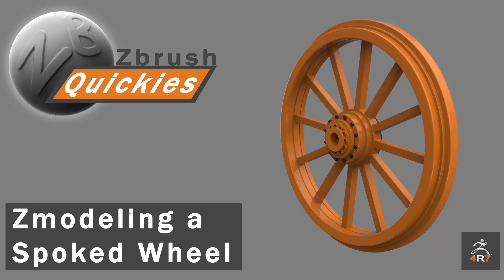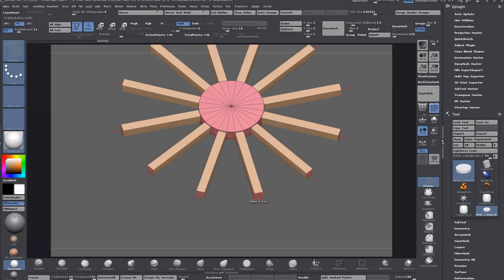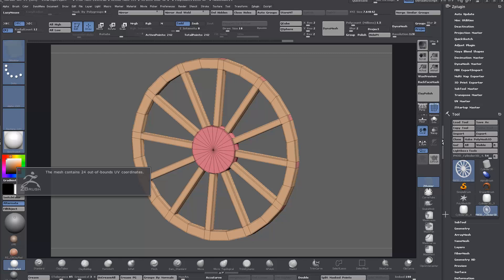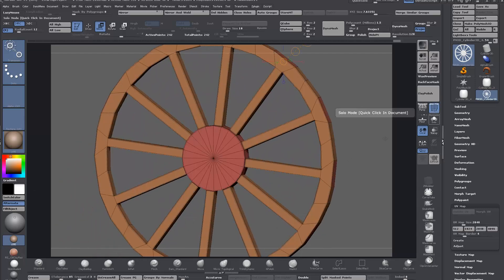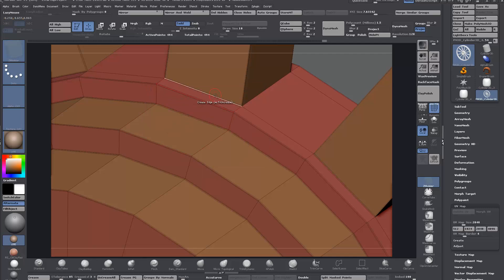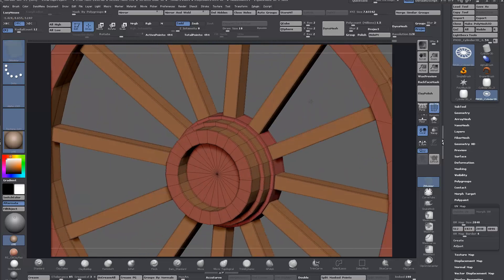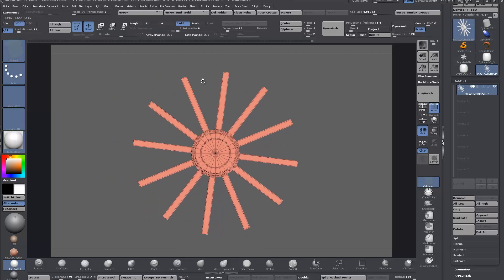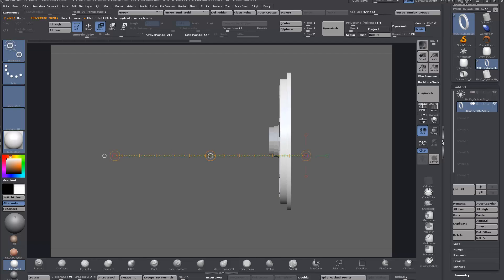Zbrush 'Quickies' - Zmodeling a Spoked Wheel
Putting radial symmetry to work with Zmodeler.